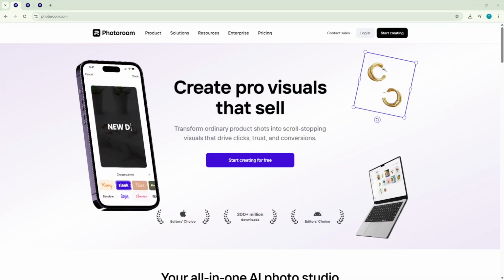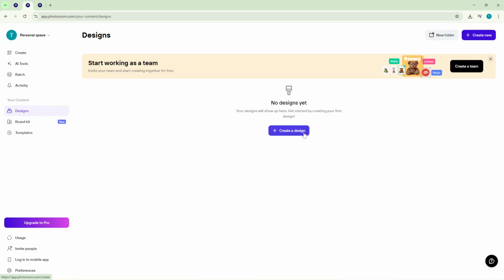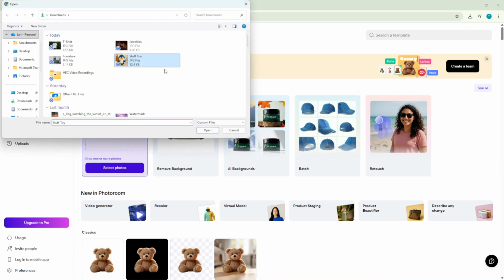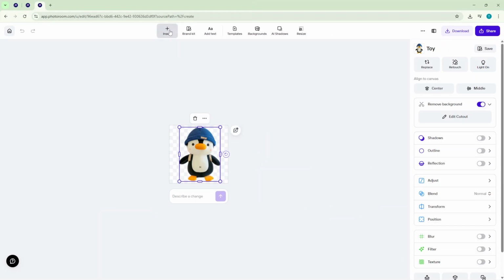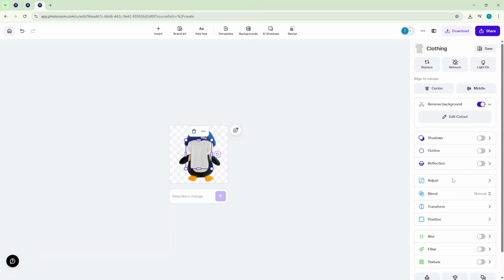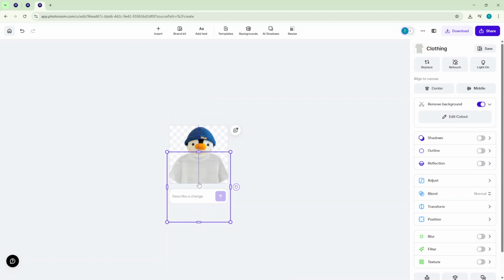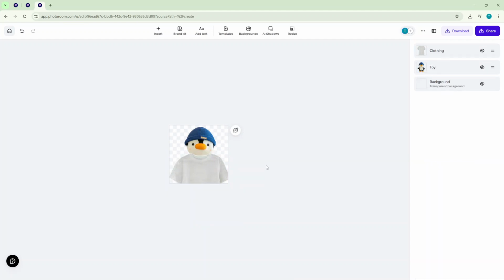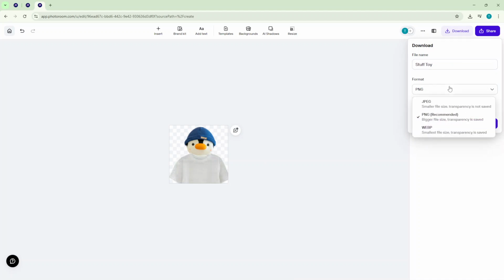How To Blend Images On PhotoRoom (Quick Guide)